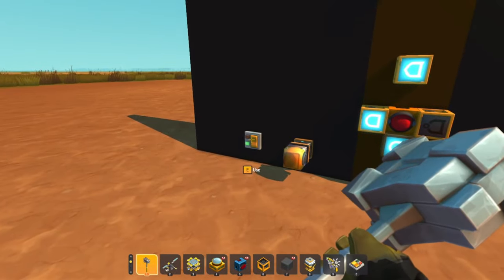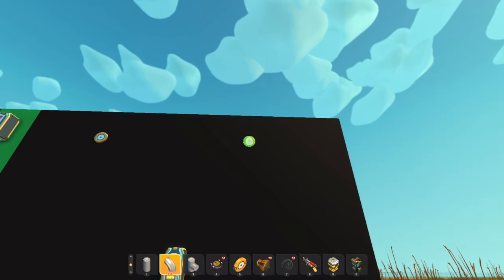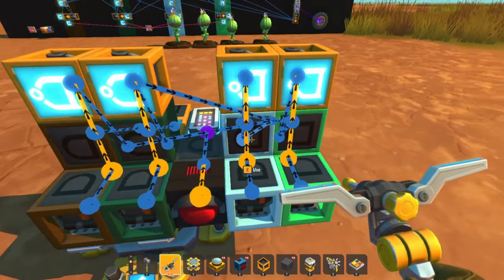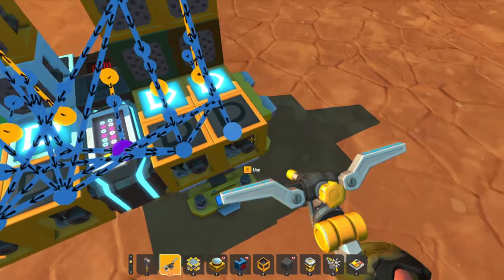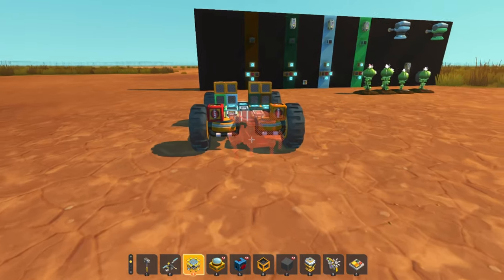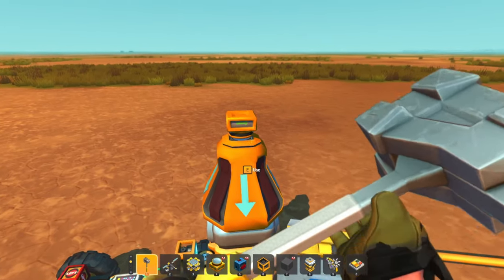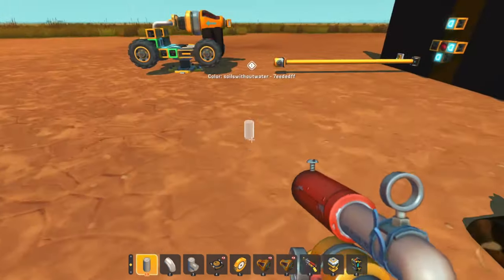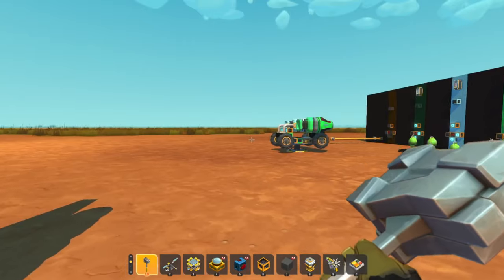Build your own Farm Drone Scrap mechanic Mod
modded scrap mechanic farm bot that will do everything automatically. done using fant mod Discord Link: